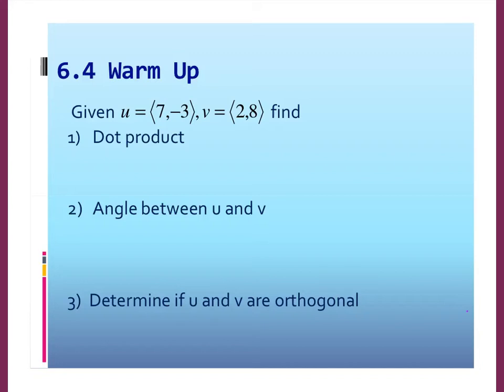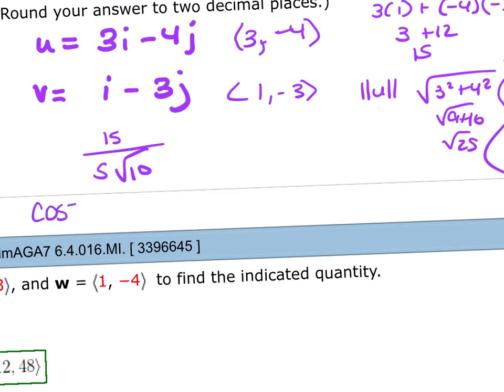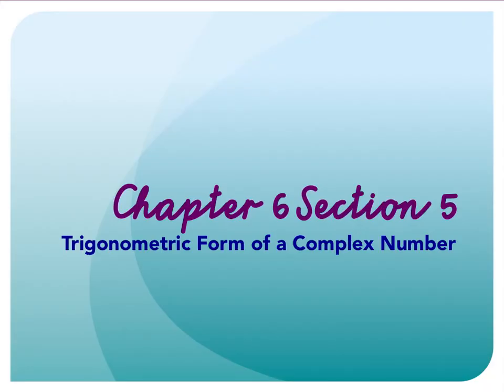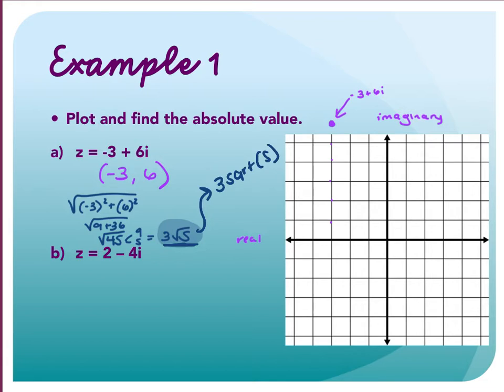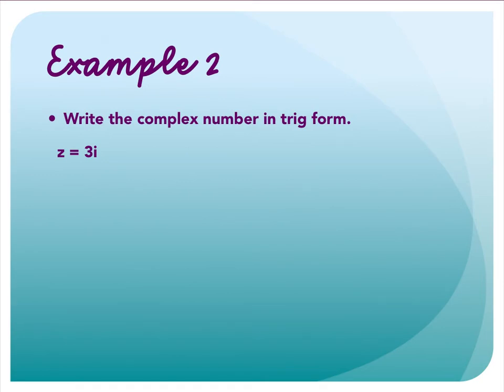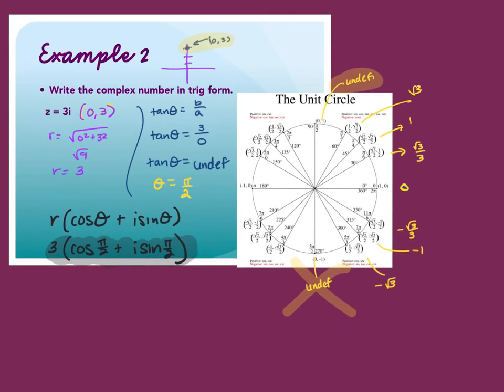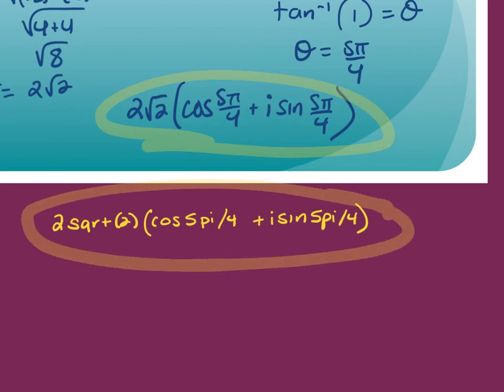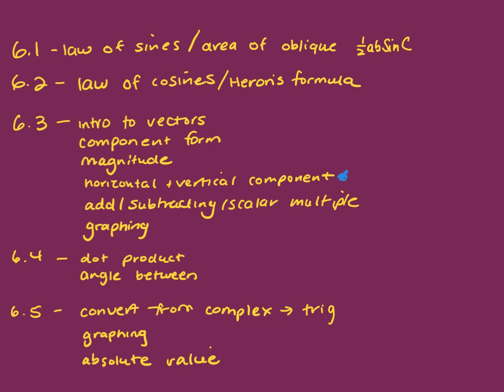1.19 6.5 Trig form of a complex number